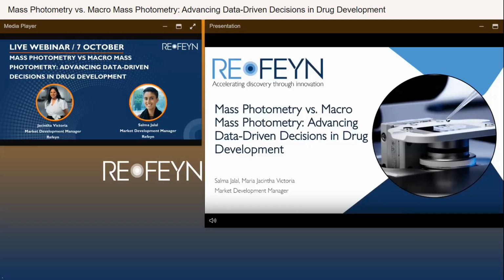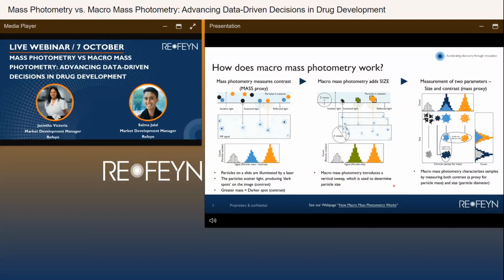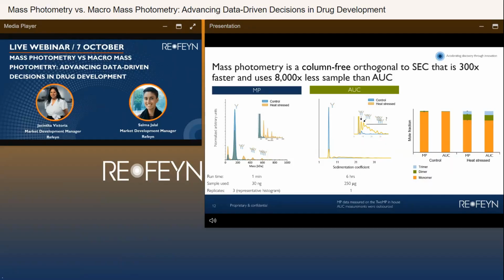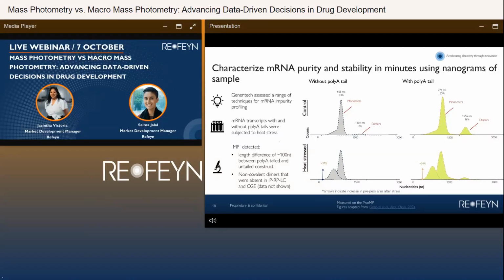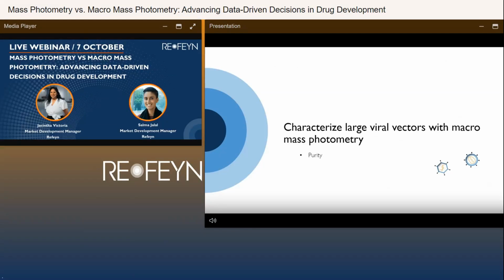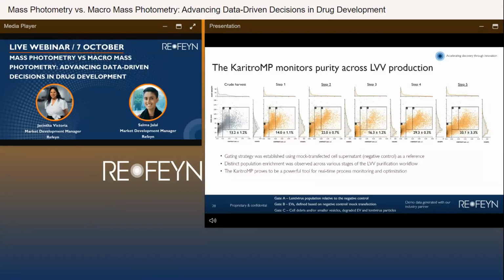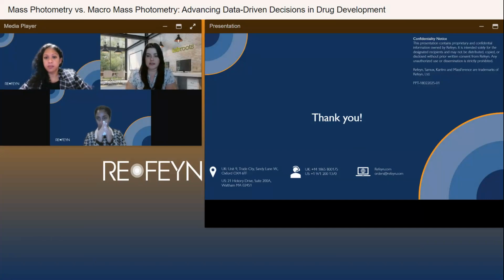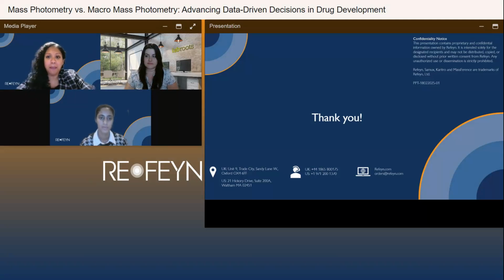Mass Photometry vs. Macro Mass Photometry: Advancing Data-Driven Decisions in Drug Development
Presented By: Maria Jacintha Victoria & Salma Jalal

Webinar: Mass Photometry vs. Macro Mass Photometry: Advancing Data-Driven Decisions in Drug Development

Webinar Abstract: Mass Photometry (MP) and Macro Mass Photometry (MMP) are complementary, label-free techniques that analyze biomolecules and therapeutic vectors directly in solution with single-particle resolution. Both rely on light scattering to generate an interference signal called contrast, but they differ in what they reveal.
MP measures contrast proportional to particle mass, enabling direct mass determination and delivering insight into purity, aggregation, stability, oligomeric states, stoichiometry, and affinity. MMP extends this capability by adding a size dimension, allowing simultaneous measurement of particle diameter and contrast (as a proxy for mass) to better capture size distributions, heterogeneity, and stability trends. This webinar will compare MP and MMP side by side, using application datasets across biomolecules eg: proteins, mRNA, viral and non-viral vectors. Attendees will gain a clear understanding of when to apply each technology and how, together, they provide a comprehensive picture of molecular quality and critical attributes—enabling data-driven decisions across the drug development pipeline, from discovery through process development and into QC release in GMP environments.